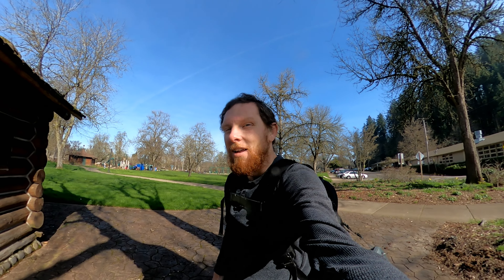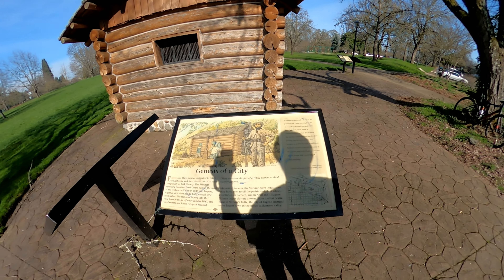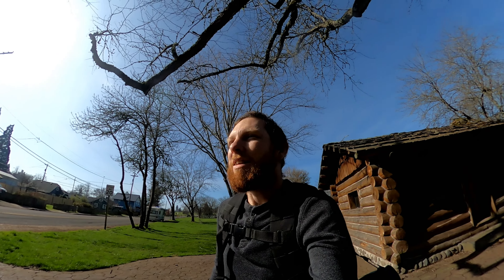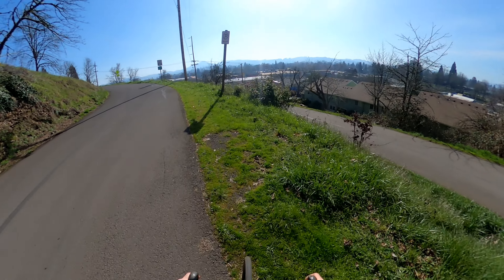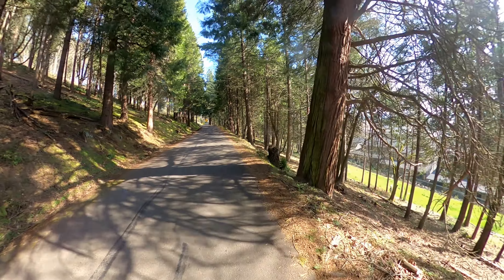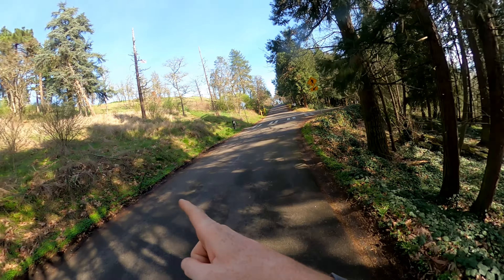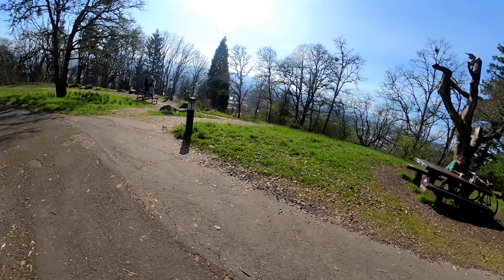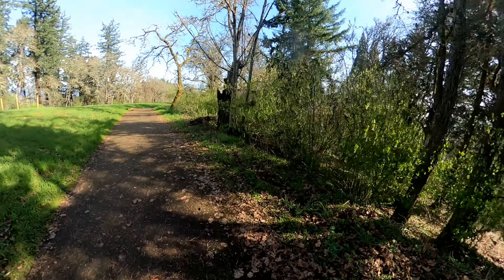Unknown sound in the back ground come and watch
This one was cool and fun to make. I decided to do a video about a mountain. That I sometime bike on and as i was explaining who name was for the mountain. I may have catch something on my camera that I find but don't know what it is If u guy's can understand what it says, What it can be plz leave a time stamp were it is and I will do my beats to clear it up and upload for u all... If u are new to this cool channel plz subscribe for more to watch. For now intel the next one to be up. Love u all and i will see u all in the next's one...